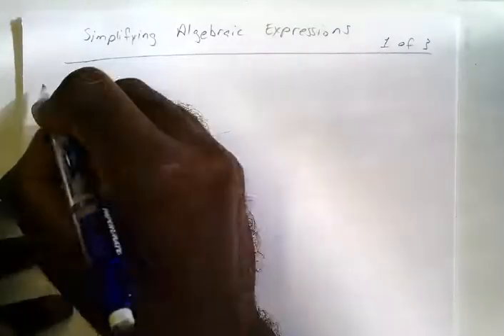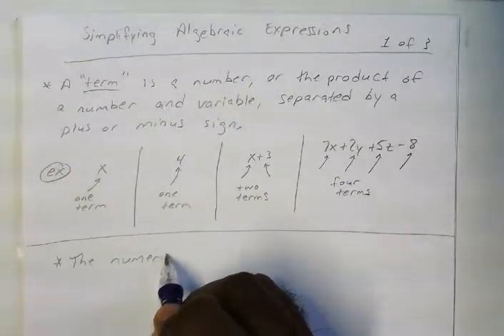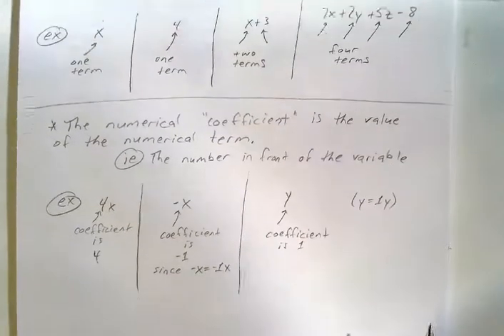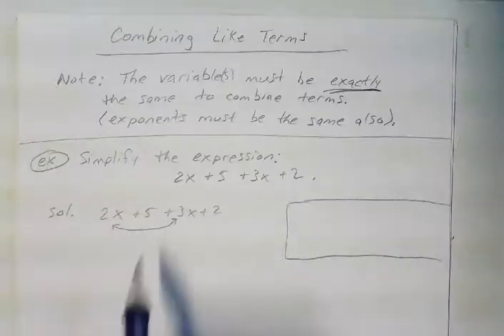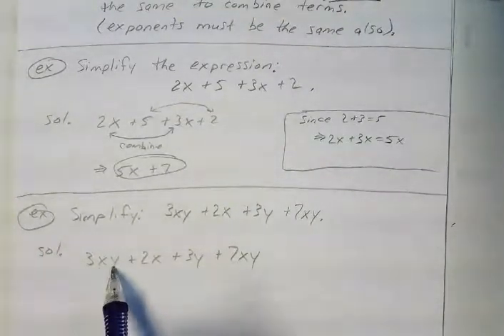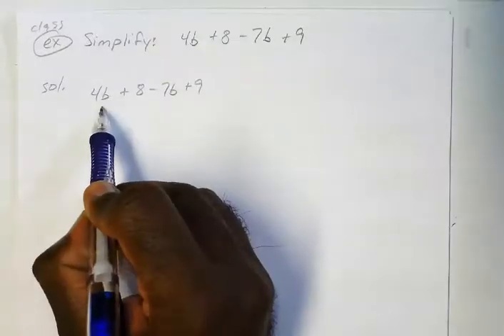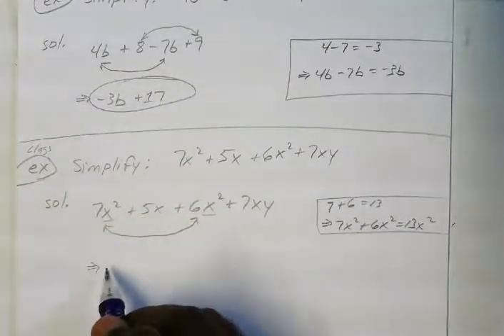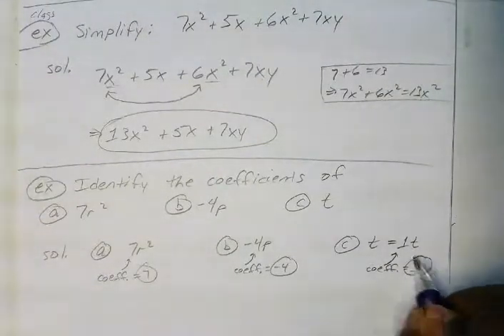Simplifying Algebraic Expressions 1 of 3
Simplifying expressions, combining like terms, identifying coefficients